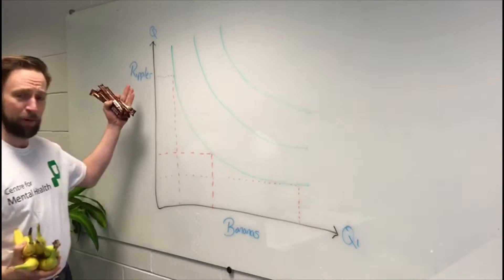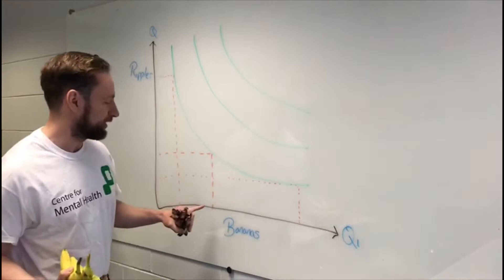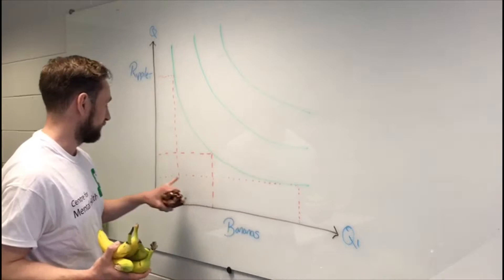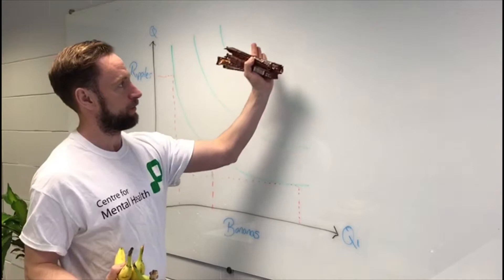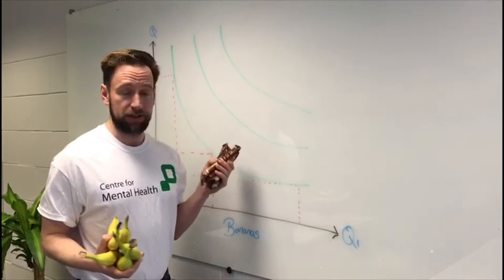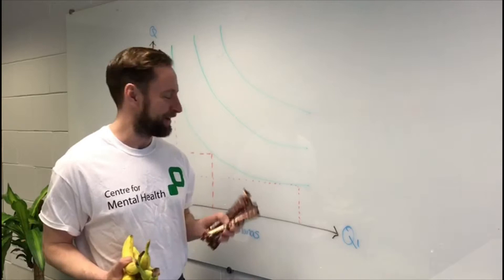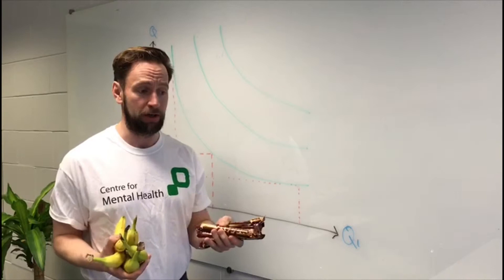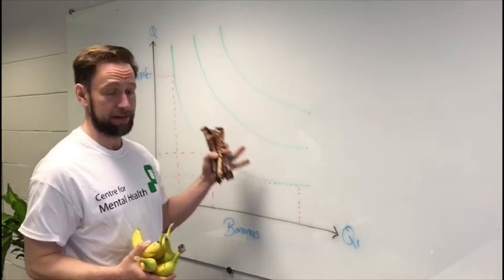Part 5: Utility (or, why commissioning services is hard)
In part 5 of our 'Economic theories & public services' vlog series, Chief Economist Nick O'Shea explains the theory of utility and how it relates to public service provision.